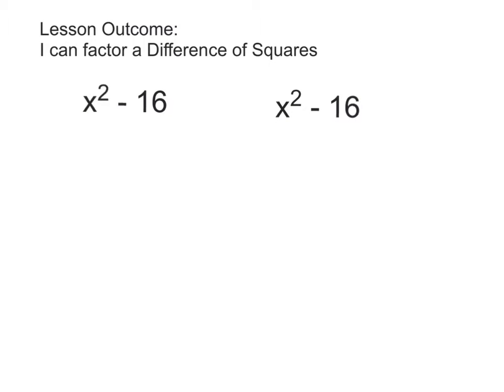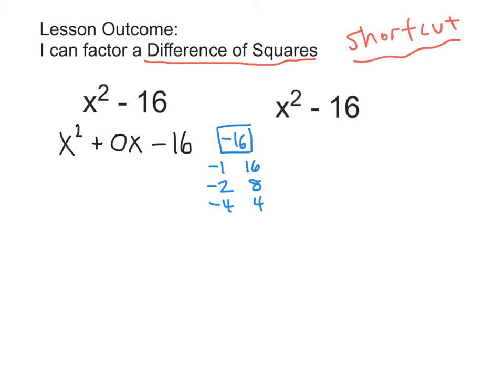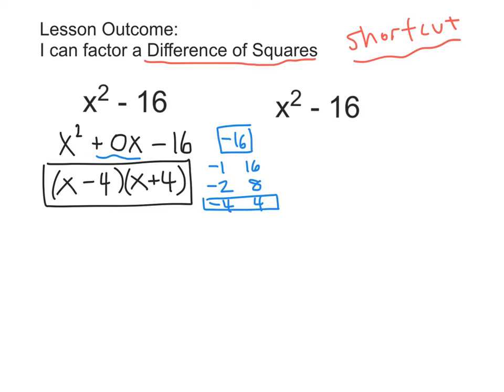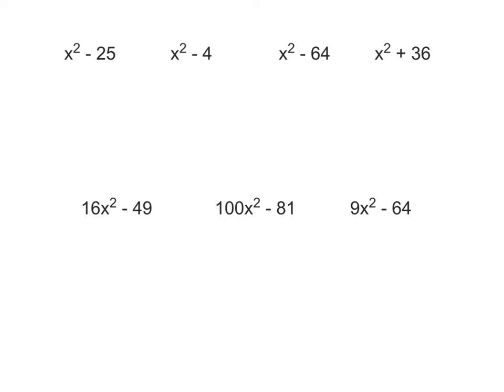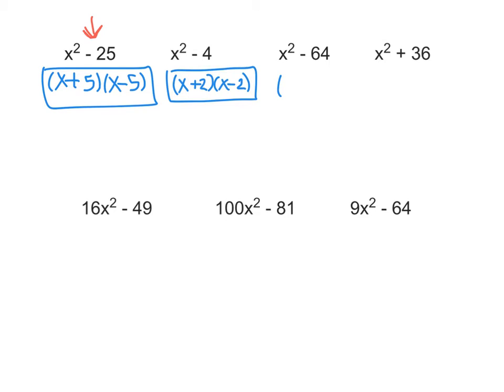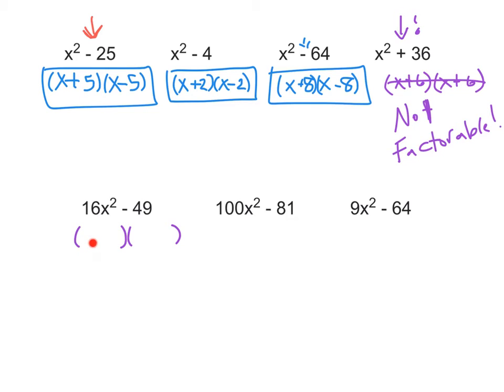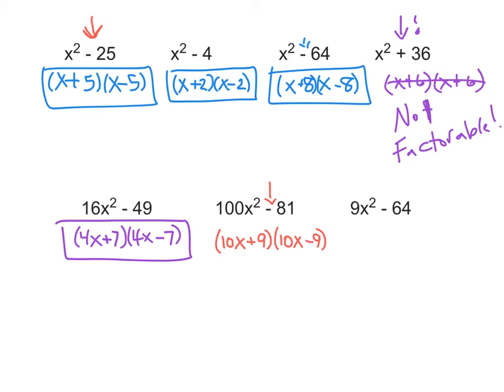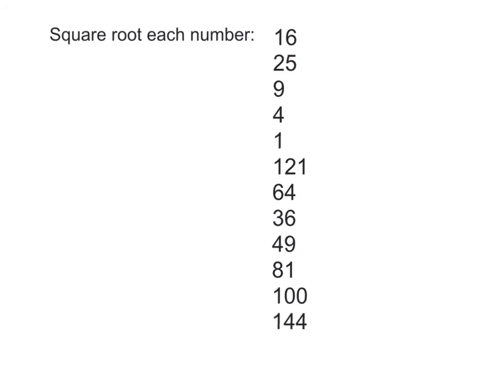Factoring a Difference of Squares